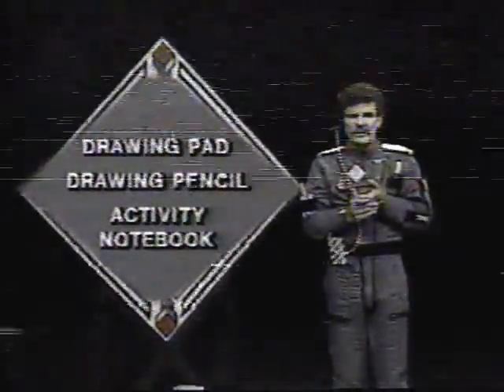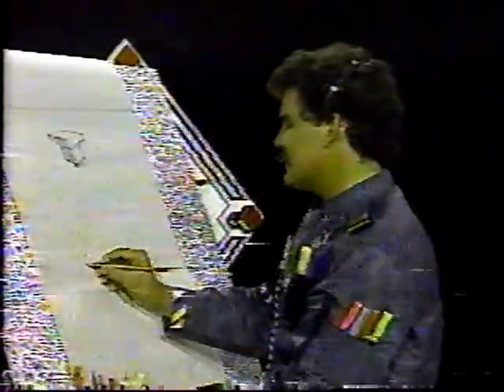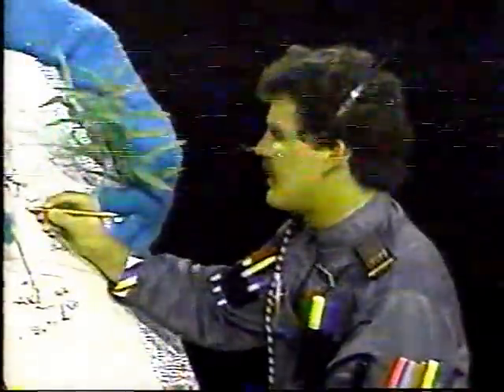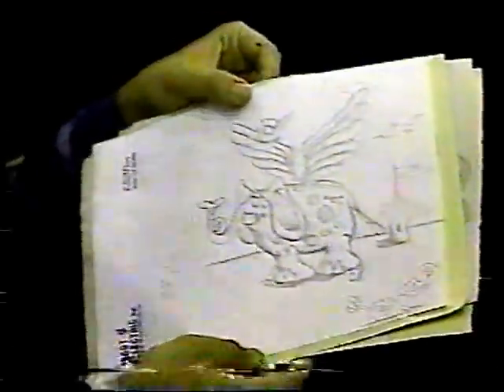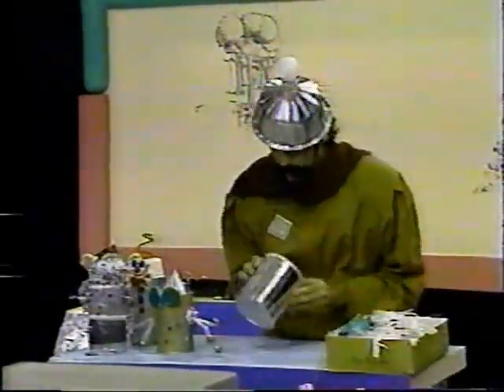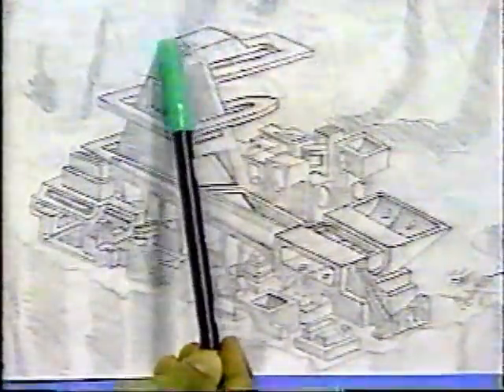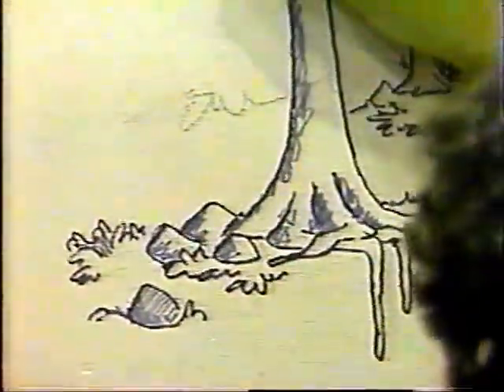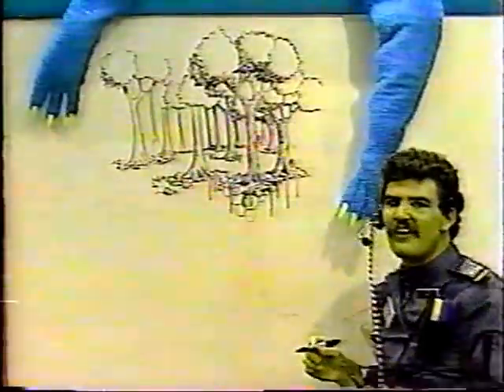The Secret City : Episode 6 : Robot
The quality is slightly better with this one, but still has issues overall. Watch Commander Mark teach you how to draw 3D trees.  Also trees are added to the mural.